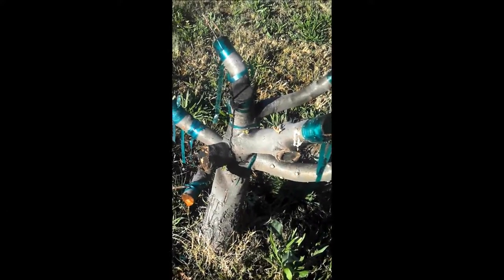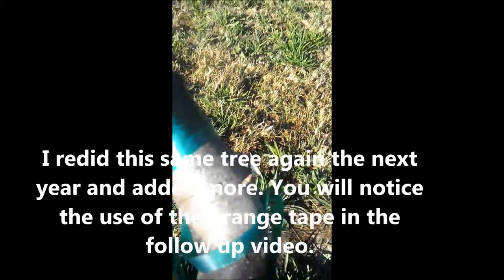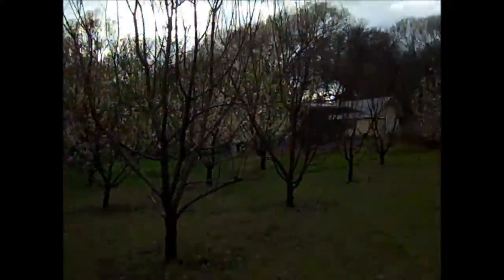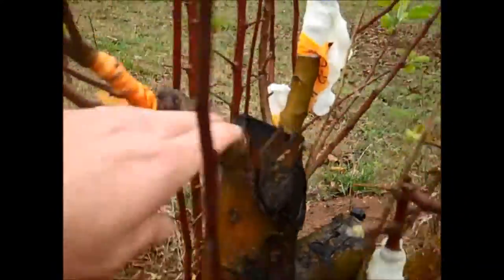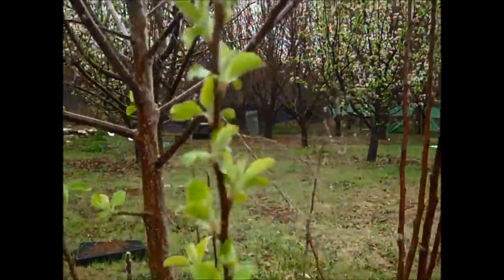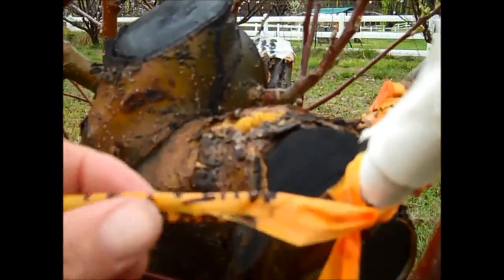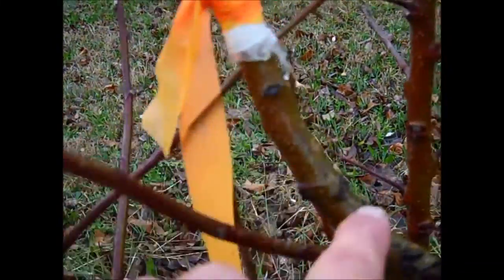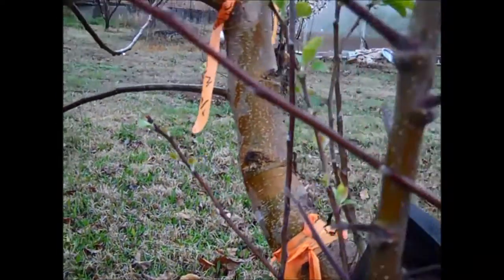Topworking Poor Apple Tree YC style!